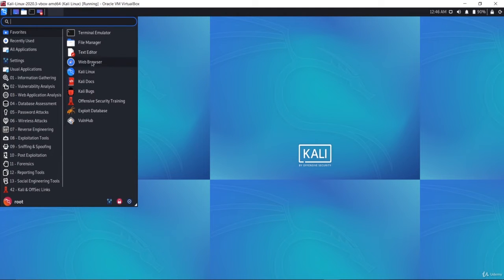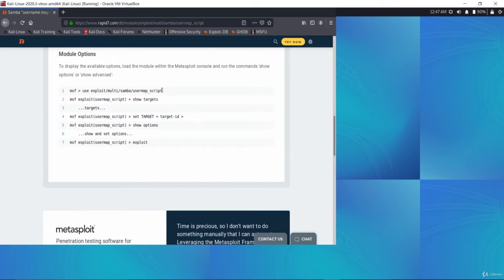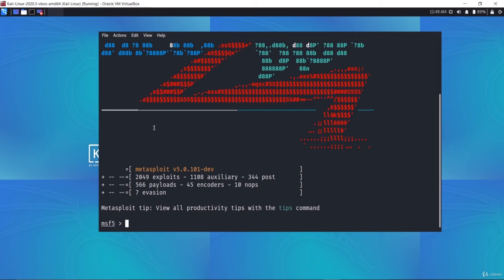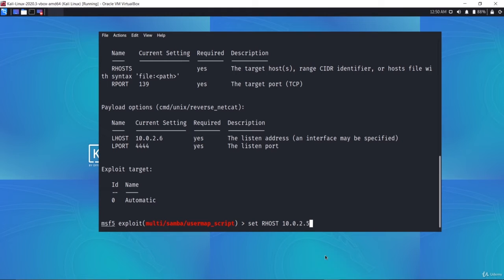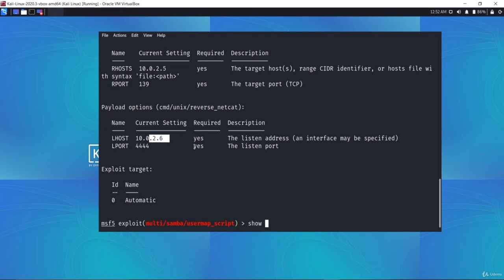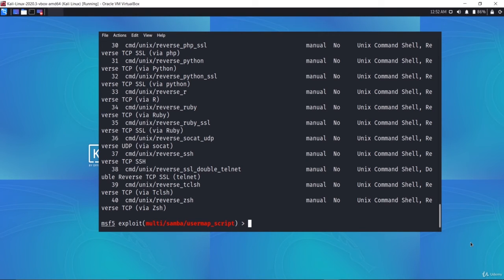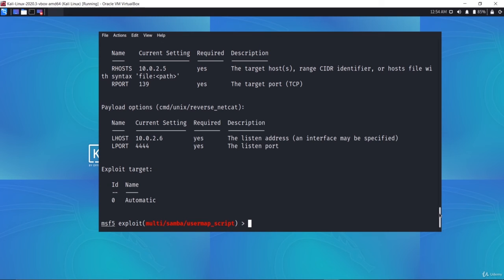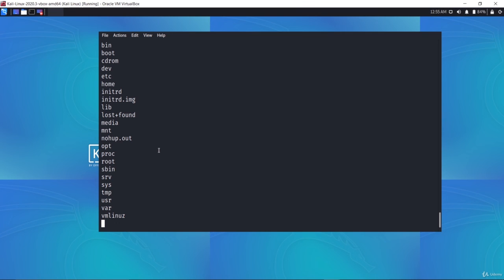What's that Advance Attack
Advanced Attacks - Security Intelligence